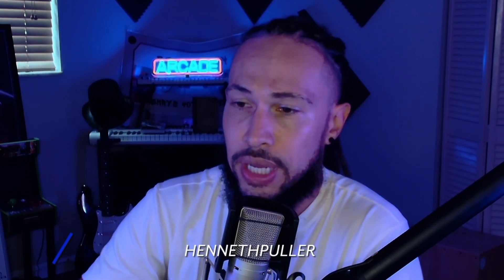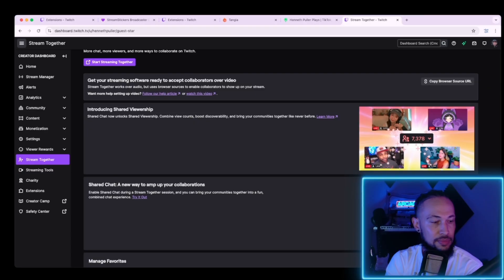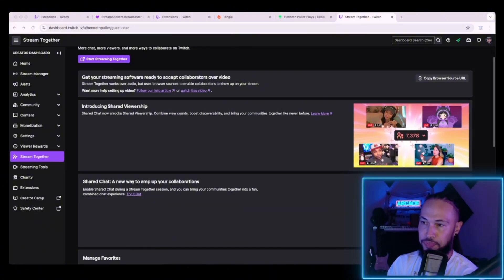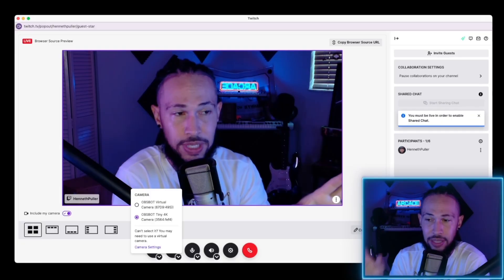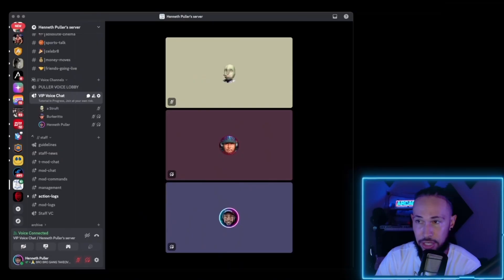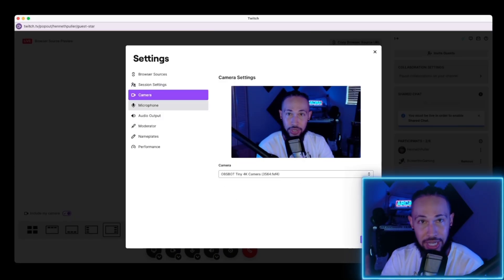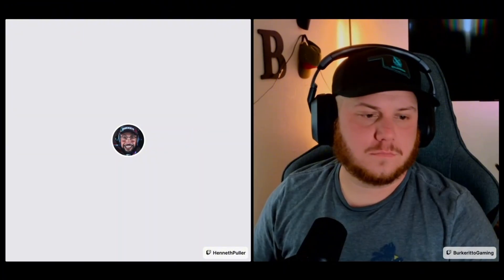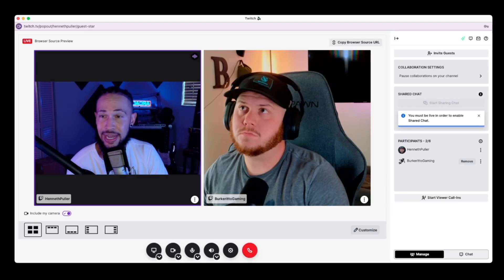How To Stream Together on Twitch for Mac & PC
In depth tutorial for how to Stream Together on Twitch! Henneth Puller and @BurkerittoGaming  will cover both the Mac and PC setup for Streamlabs OBS and OBS Studio in this video.

Stream Together is a native feature of the Twitch streaming experience that helps streamers collaborate on-stream with other streamers across multiple live channels, or as guests on a single channel. However, it is still currently in Beta – meaning, some planned features and browsers are still a work-in-progress, and will be coming at a later date. An earlier version of this product was named “Guest Star.”
Unexpected special guest appearance by @Fae_helmet !
All music produced by @tejdproductions !
CHEERS & GEARZ
Henneth Puller's Gear:
BurkerittoGaming's Gear:
Cool SW Tools for you:
00:00 Intro with Puller & Burkeritto
00:42 Login to Twitch Creator Dashboard
01:34 How to add Favorites
02:09 Streaming is Better, Together
03:14 Browser Requirements
03:31 Stream Sniped by @Fae_helmet !
04:24 Inviting Guests
06:38 Camera Setup
08:34 Discord Backup Plan
09:19 Layout and Arrangement
11:16 Network and advanced Settings
11:54 Setting up a Browser Source in SLOBS for Mac
13:41 Setting up a Browser Source in OBS for Windows PC
15:45 Moderation Privileges
16:30 Shared Chat
16:51 Don't Like. Don't Subscribe. Have Fun.

Your feedback is much appreciated and please let us know if we missed anything!